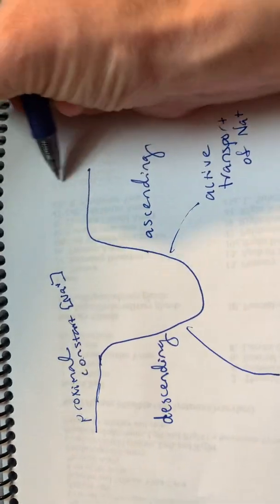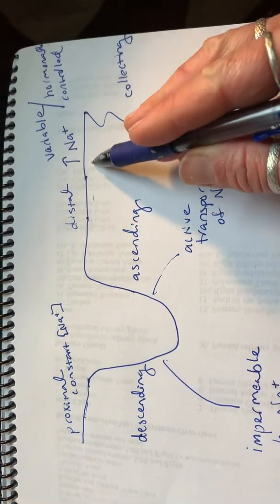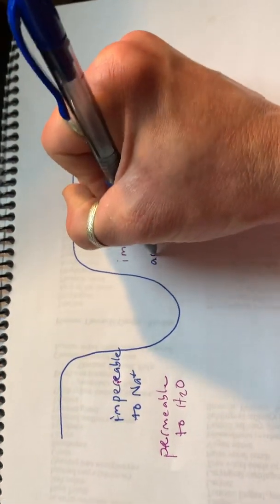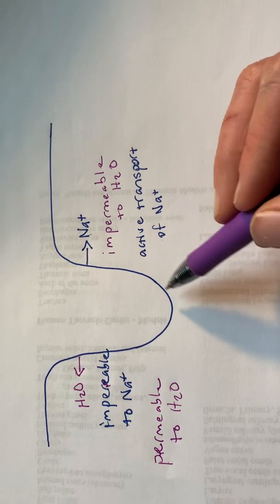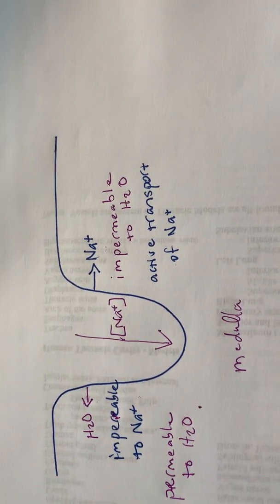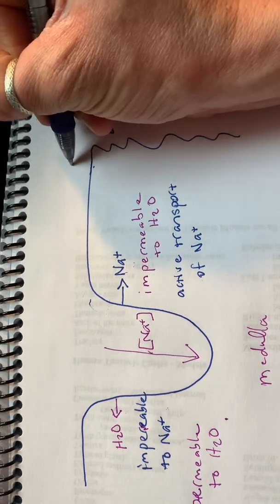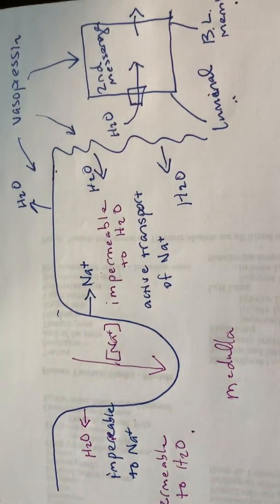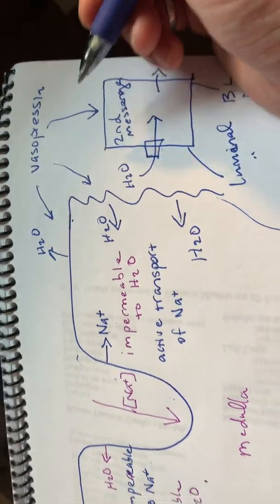Medullary Countercurrent System